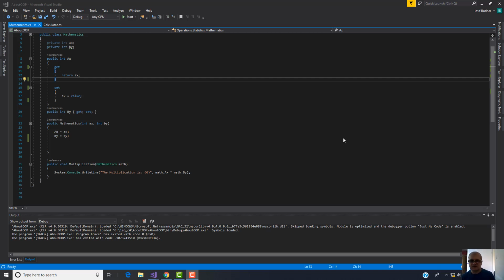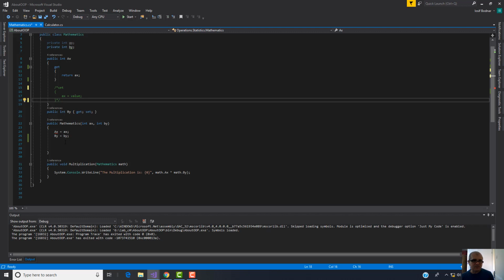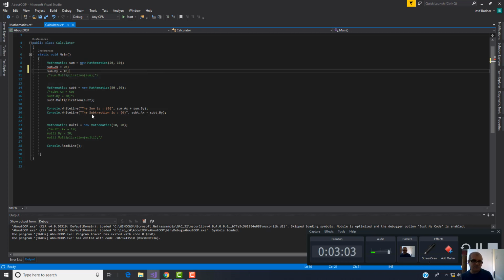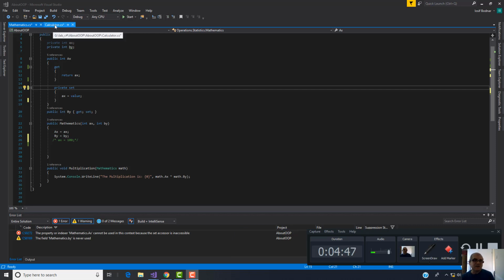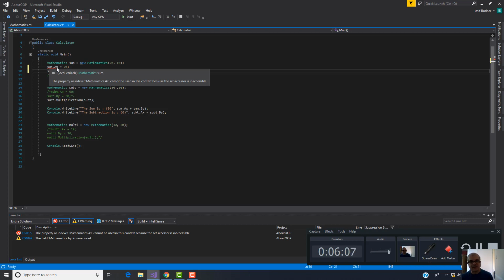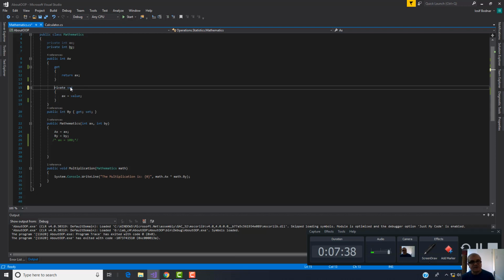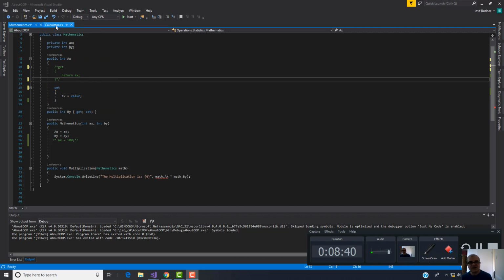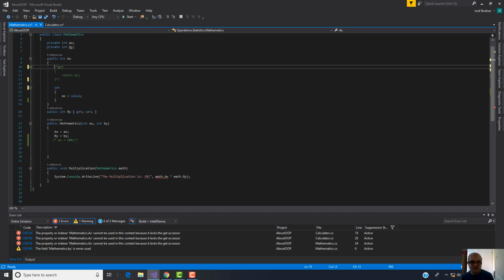C# Tutorial - How to make a property to be read-only or write-only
In this C# on line tutorial you will learn how to make a property to be read-only or write-only.
fore more C# free online tutorials